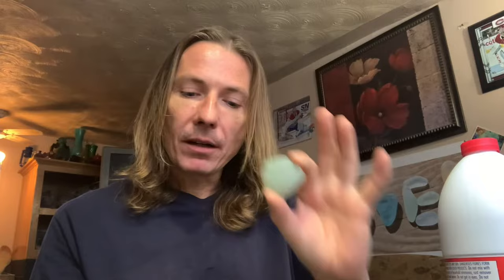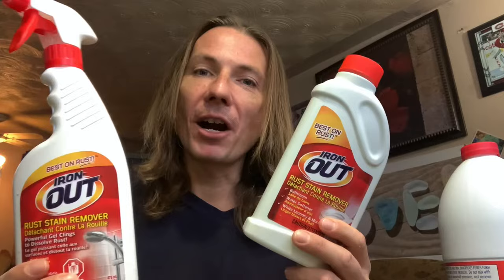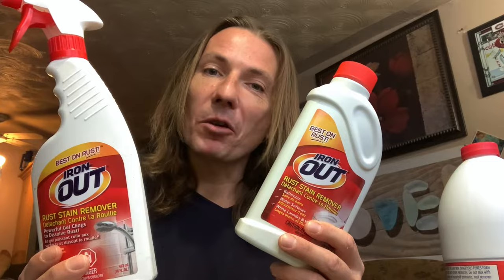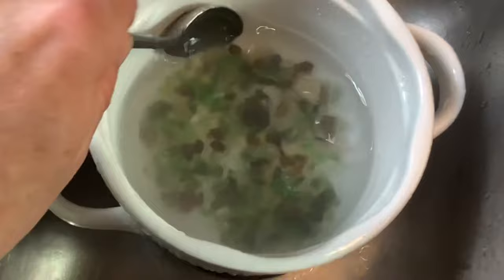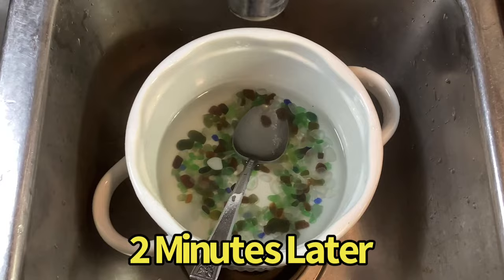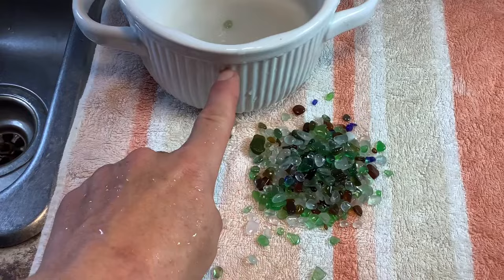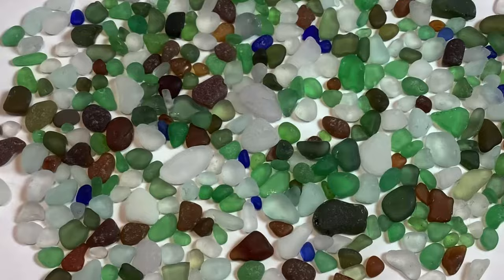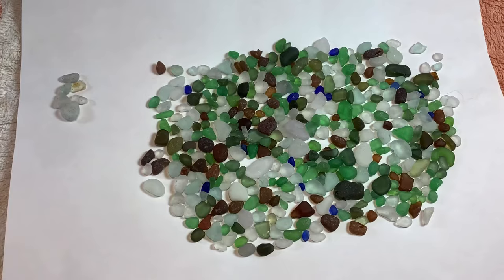How to clean sea glass! I get my sea glass gleaming white & sparkly using these techniques!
Welcome back to a special “How to” episode of Sea Glass Archaeology everyone!
In this Installment I share my techniques on how to get your sea glass clean and ready for your collection, jewelry making & creative expression!
Please subscribe to my channel so you won’t miss any of my Beachcombing adventures & educational videos! (It only takes a moment, is free & lets me know I'm on the right track which fills my heart with joy!)
Thanks everyone for your positive support & love! 🧡 It brings me so much joy to connect with kind hearted people from across the globe.

Fun Facts about me:
~ I’ve never owned a vehicle (Or Drivers license)
~ Smartphone either
 ~In 2008 I sold my home in Calgary Alberta & moved over 5000 kilometers to a place I’d never been after deciding life was too short & have been making things up ever since, living free and on my own terms connected to nature. (I'd never seen or heard of sea glass before moving to a road which turns to dirt, then falls into the sea, however its discovery was inevitable as its everywhere!)
~ My first 2 summers on Cape Breton were spent working on a farm, living in a tent next to a cornfield. We had to walk a kilometre to the farmhouse & back everyday for water, showering when it rains or the closest body of water (side note, I learned quickly soap won’t lather with saltwater!).🙃
 Those experiences further enhanced my appreciation for life’s simplicities & the importance of living on ones own terms…1000 generations have led to these moments (Long days spent on my knees harvesting are probably why I’m such a good picker!)
~ I'm probably listening to the year"1993" (The music of my youth) although the years which surround it are awesome as well!
~ I’ve never had a resume
~ I'm Left handed (Teaching myself music everything was upside-down!)
~ I spend under $100 on clothing a year. ( Which you might of noticed)
~ I spend $0.00 on takeout food a year however do appreciate the tastes of each and every restaurant chain.
~ Everyday I walk my doggies (off leash by the sea or through the woods) a minimum of 10kms a day. Since moving to Cape Breton we’ve walked the equivalent of earths circumference together without leaving the island! 🌎
~ My 120 year old (one bedroom) home doesn’t have a dryer, or bathtub, or foundation. During the coldest winter chill I’ve gone weeks without running water. It’s “cottage living” year round. A small brook runs behind my home, it’s an ancient game trail once used by indigenous people and despite urbanization any animal imaginable can follow the stream past my window to my amazement…growing up in Montreal the largest undomesticated animal I’d ever encountered was a squirrel.
~ As a youth I wanted to be John Lennon & his words & message have always spoke dearly to me heart.
~ That being said, I live my life like a Beatles song & do my best to “Radiate Everything I Am” without fear & be the change I want to see In the world .
 ~ Born & raised Anglophone in Montreal, I speak French as well & learned enough Spanish, Croatian & Arabic to get myself into conversations which are over my head but good fun!
~ I don’t eat meat with the exception of when kind neighbors leave a food basket on my front step, then I won’t waste it.
~ In person my excitement level is greatly amplified, no matter the activity.
~ Mostly, If you think I’m passionate about sea glass, you should see me with my children & the special relationship we have. They are my destiny & life’s greatest gift!
~ If you've made it this far theirs's one more thing I wanted you to know however its not easy for me to say:
 Every moment I struggle with the Symptoms of Asperger's Syndrome, which might help with understanding why I'm so passionate, have a great memory, a terrible grip & live the life of a sea hermit, safe for my children. (Also always have music on as it helps keep me "out" of my head).
I've such a deep rooted connection to the world around me. Each and every one of you mean so very much to me, I cant thank you enough for your love and positive support!
The world is a better place when we're able to treat a stranger like an old friend and make them feel good about themselves!
Oceans of love all! 🧡
Mikee